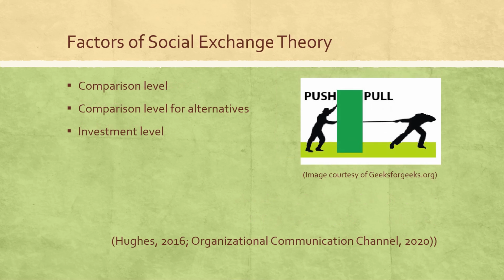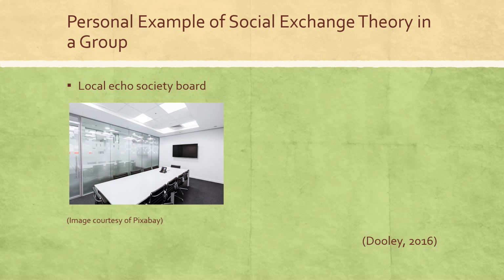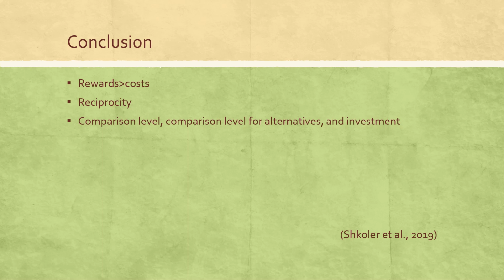Social Exchange Theory